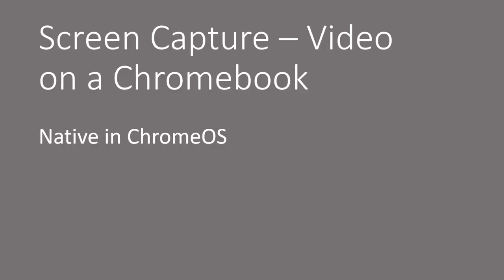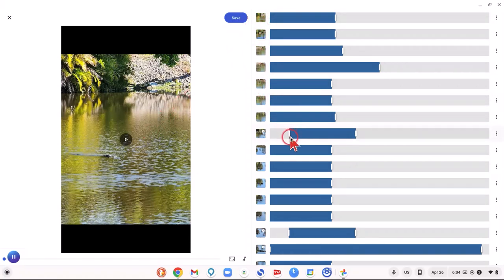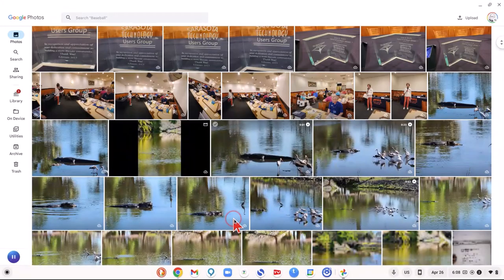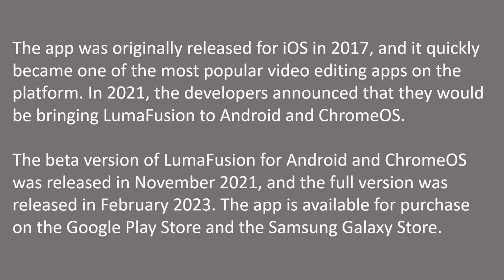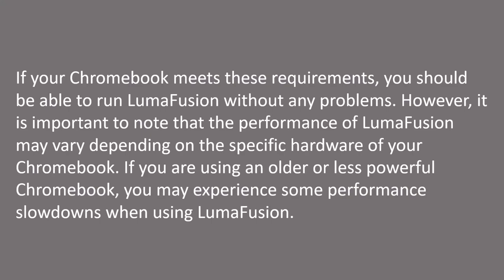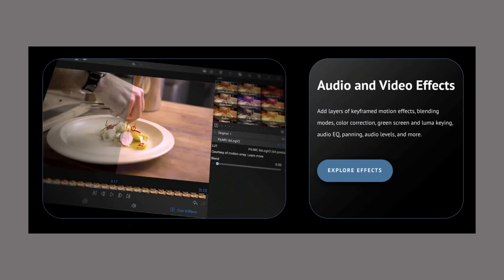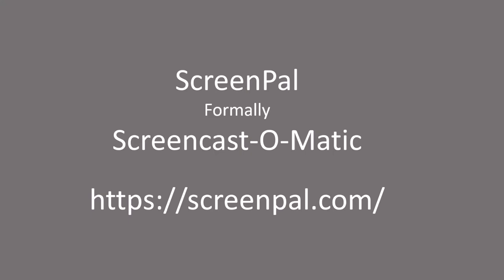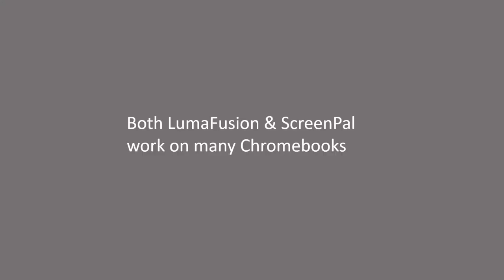Create and Edit Videos on a Chromebook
Hewie Poplock on Learning Chromebooks, discusses creating and editing videos on a Chromebook. He first demonstrates how to use the native screen capture feature on Chrome OS, which allows users to capture a still or video of the full or partial screen with or without audio. They then he shows how to use Google Photos to create a video using photos and videos from a user's library, add music, and adjust the orientation. Hewie also introduces the video editing app, Lumafusion, which was originally released for iOS in 2017 and is now available for Android and Chrome OS. He details its features, user interface, and system requirements. Finally, he provide tips for running Lumafusion on a Chromebook, such as ensuring the device is up to date and closing unused applications to avoid performance slowdowns.

Lumafusion is a video editing app available on iOS, Android, and Chrome OS. It offers a variety of features, including multiple tracks, chroma keying, and color correction. Lumafusion is user-friendly and offers a world-class timeline, audio and video effects, custom titling, story blocks, device support, speedfx, titler, media library, and project manager. It is available for purchase on Google Play Store and the Samsung Galaxy store for $29.99. ScreenPal is another video editing software available on Windows, Mac, iPhone, iPad, Android, and Chromebook. It offers a free recorder and along with a free plan has paid plans starting at $36 a year for the Solo Deluxe. All plans include features such as capturing and editing videos, screenshots, publishing video channels, and sharing.
for info and links for "Learning Chromebooks", "Tech for Seniors", and "Tech for Seniors - Live". Also, be sure to sign up for the free newsletter on the website.

Chapters:
00:00:00 - Screen Capture Video on a Chromebook
00:01:42 - Creating a Video with Google Photos
00:03:27 - Creating and Editing Videos on a Chromebook
00:05:46 - Lumafusion: A Powerful Video Editing App for Android and Chrome OS Users
00:07:21 - Lumafusion Video Editing App Features and Requirements
00:08:55 - Tips for Running LumaFusion on a Chromebook
00:10:26 - Lumafusion: The Number One Mobile Editor for Android and Chrome OS
00:12:04 - Video editing software recommendations
00:13:38 - Video Editing and Hosting on Screen Pal and LumaFusion for Chromebooks